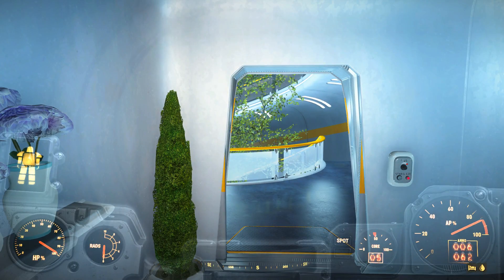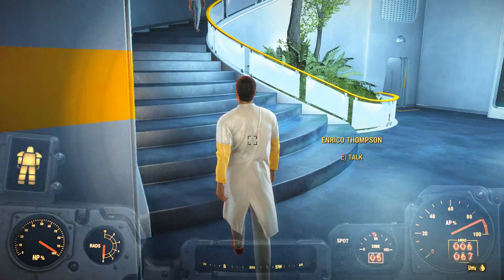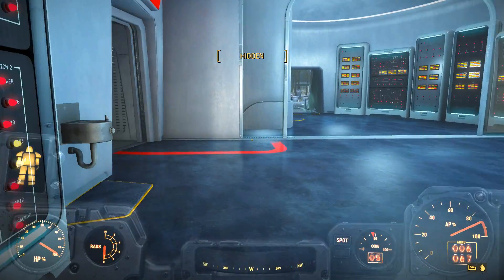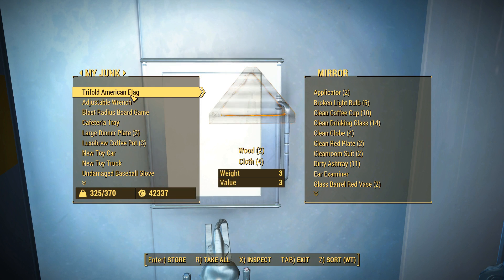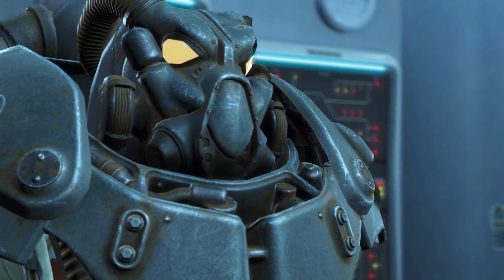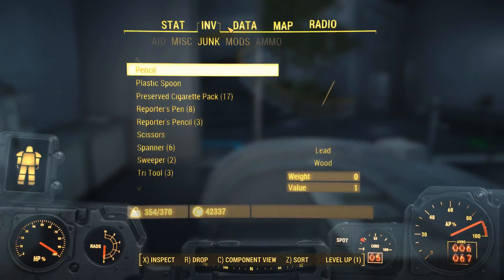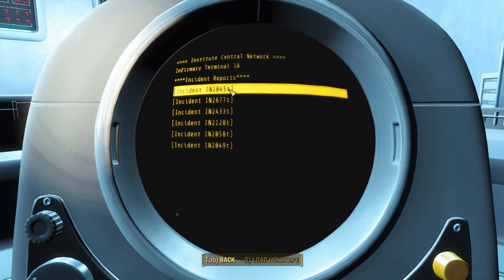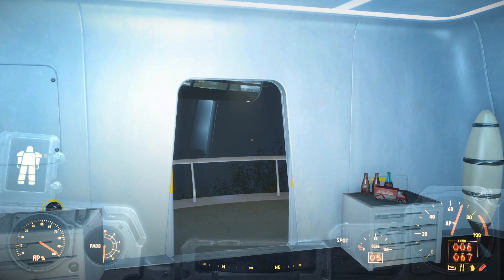Let's Play Fallout 4 - [SURVIVAL - NO FAST TRAVEL] - Part 555 - Supplement 77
Sounds good, I want some too!

 Recording setup
► Pop Filter